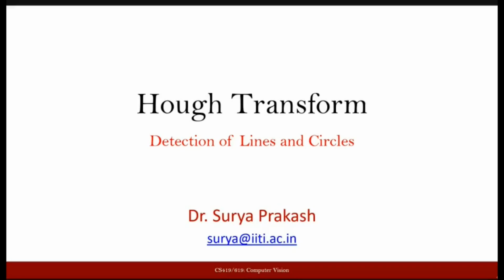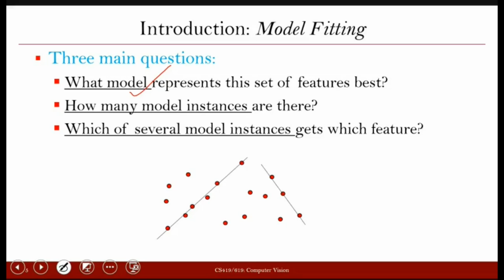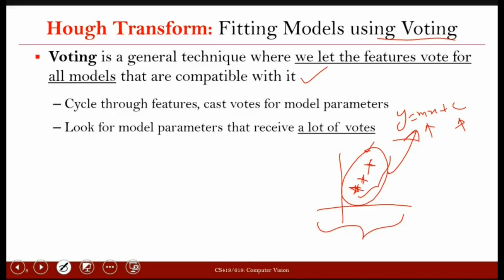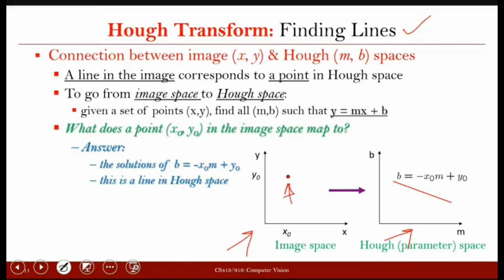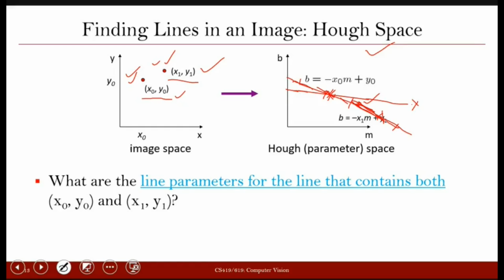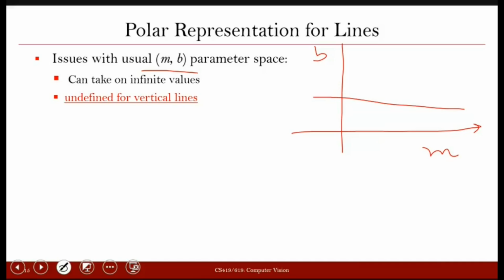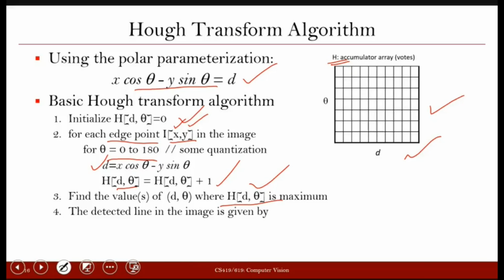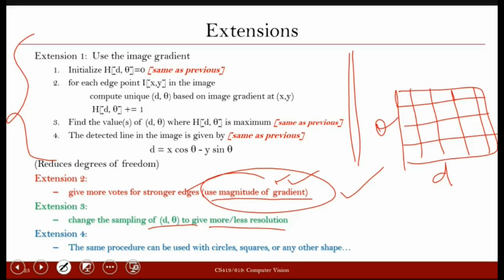Lecture 27: Hough Transform - Detection of Lines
This lecture discusses Hough transform. It explains how to detect lines present in a given image using Hough transform.